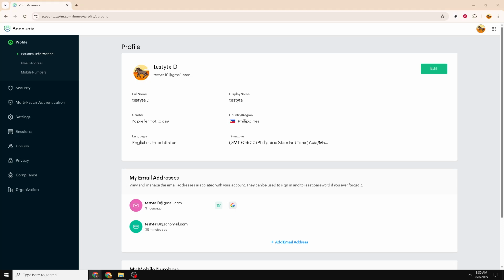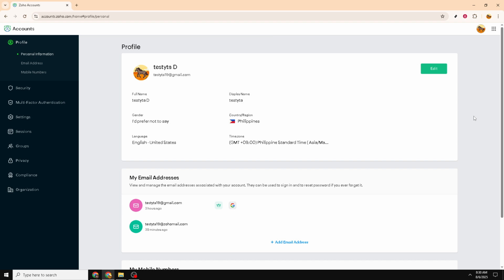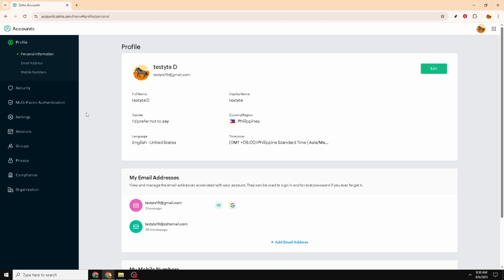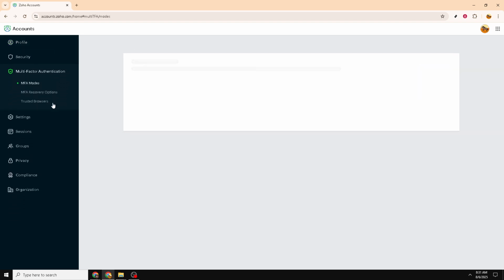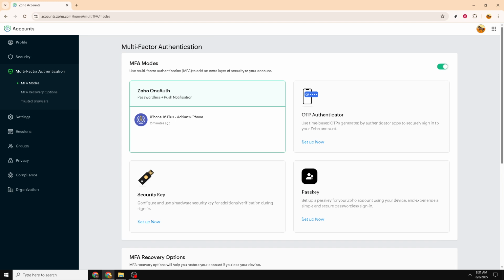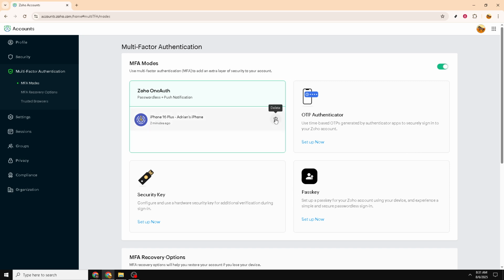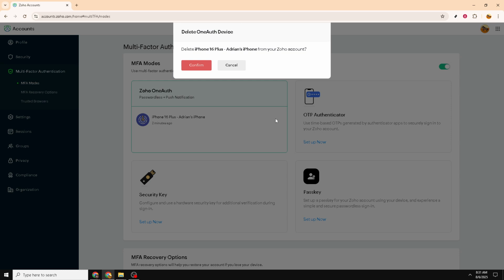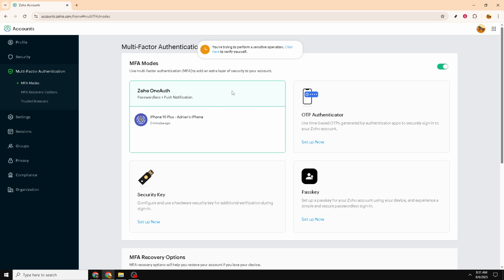How to Disable Two Factor Authentication in Zoho Mail { 2025 edition }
How to Disable Two Factor Authentication in Zoho Mail